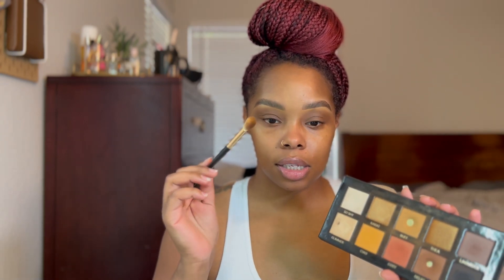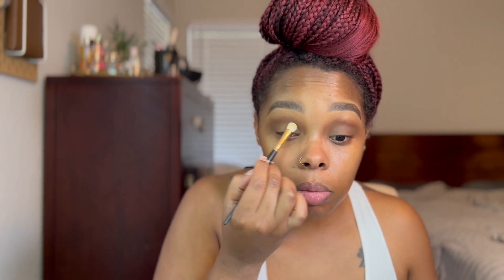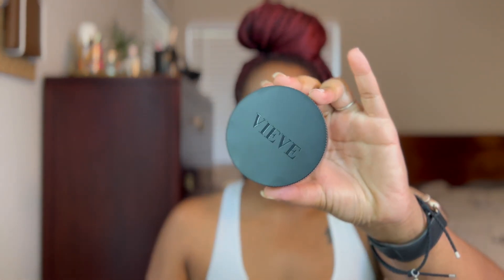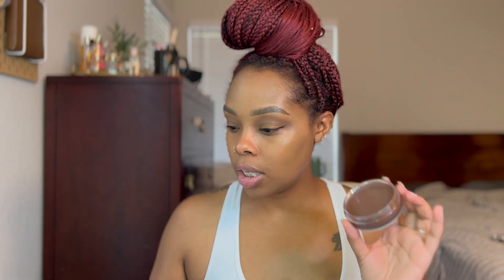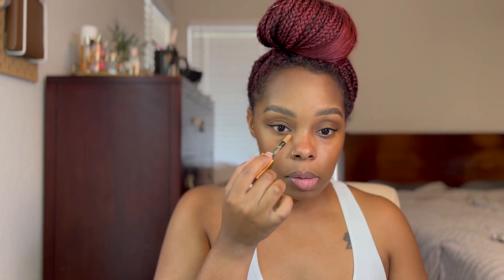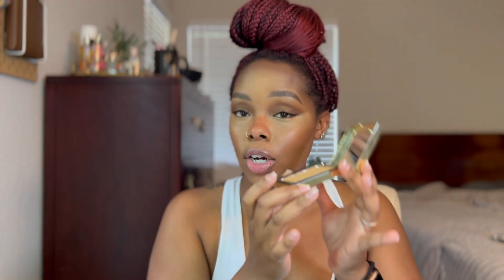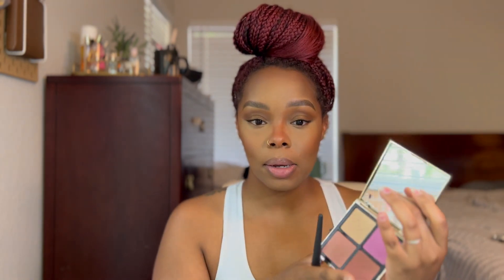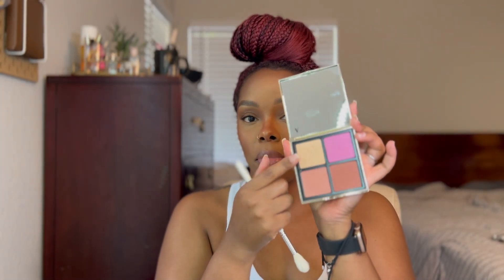Effortless glam-Full face of Vieve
Today we are using the new products I ordered from @VIEVE and some of the old ones too!